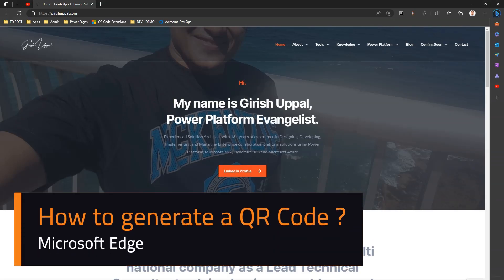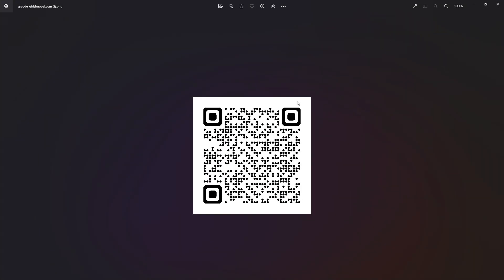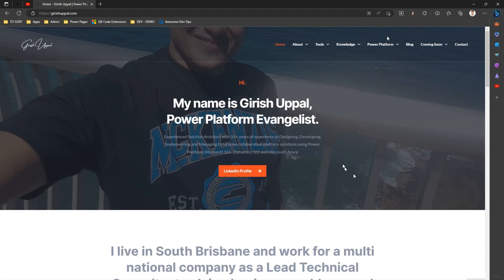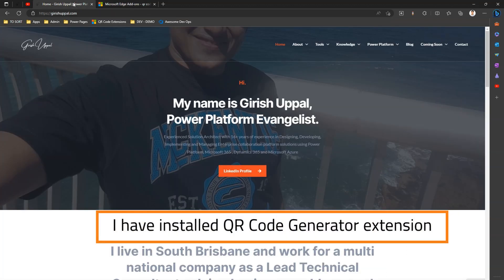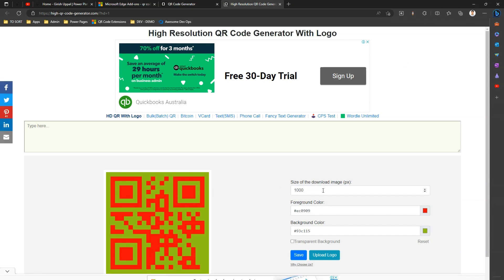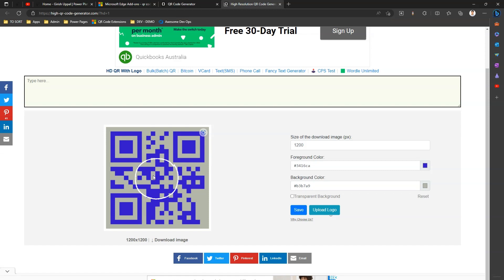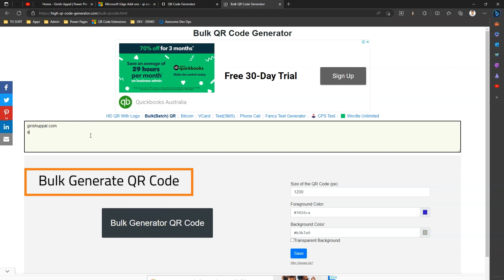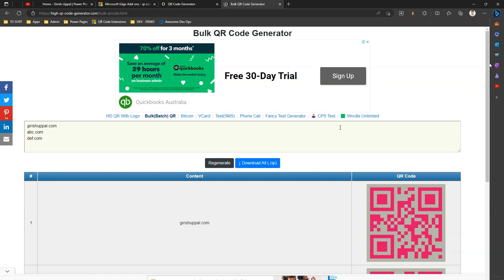How to generate QR Code in Microsoft Edge ?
This video explains the steps in generating QR code in Microsoft Edge. QR code is a Quick response code (replacement for barcode). When the QR code is scanned by a phone or tablet or any device then the user will be navigated to the target defined by the QR code. In this video, Girish Uppal explores a Microsoft Edge Add-ons to generate some fancy QR code.